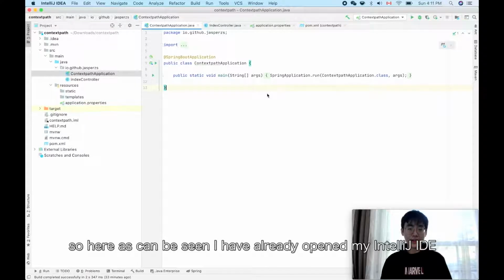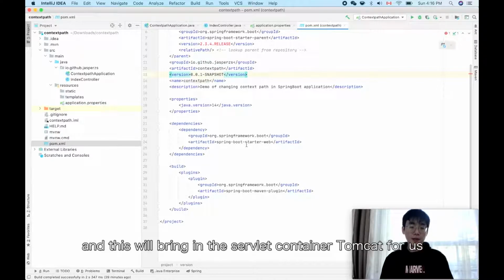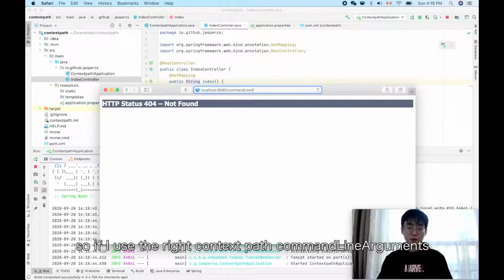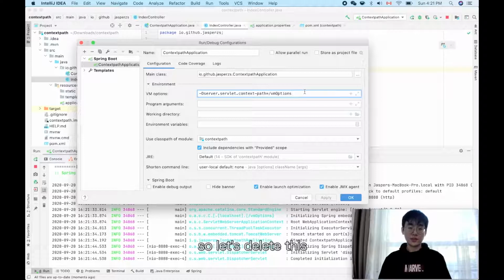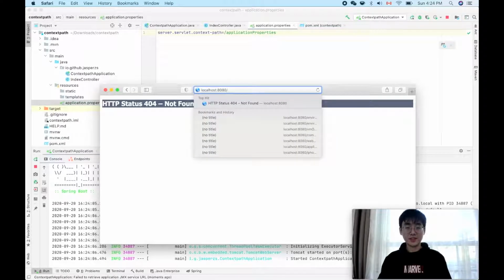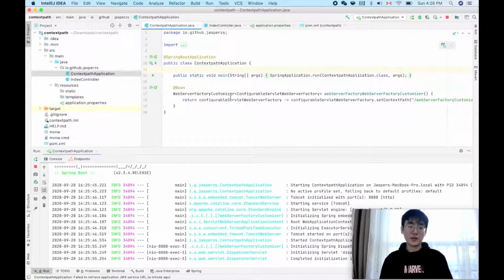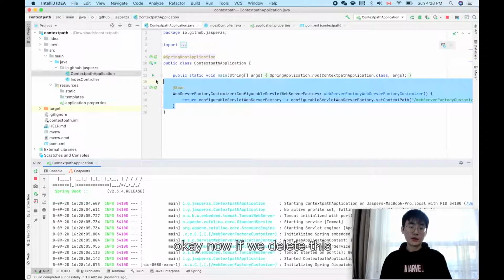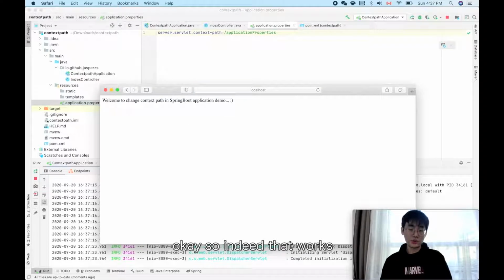Spring Boot Tutorial 2020 | Change Servlet Context Path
Congratz! You have built and deployed your first ever SpringBoot web application in your life! What an accomplishment! Kudos to you! 🍺

Things look so nice! All of a sudden, you are asked to change the servlet context path of your web application.

You scratch your head and you ask yourself a series of questions. What the heck is servlet context path? Why do I need to change it? And most importantly how to change it?

Well, don't waste your time trying to find these answers yourself. Grab a coffee, sit tight, and watch today's video all the way to the end. All your questions are answered in one go! 👏🏻🤓